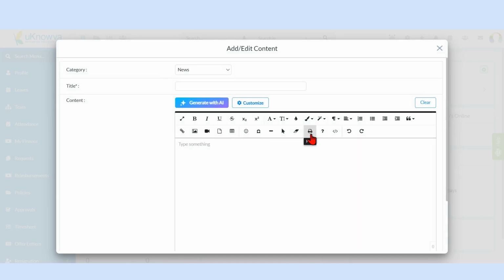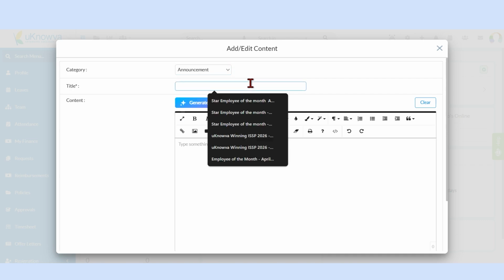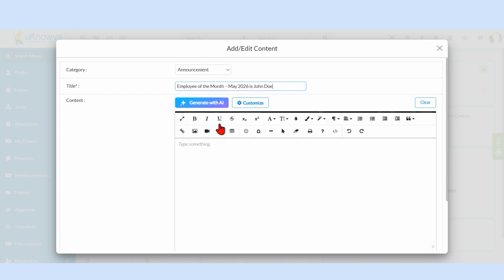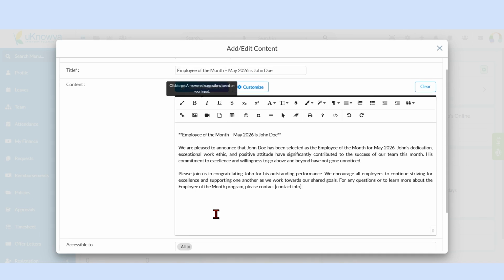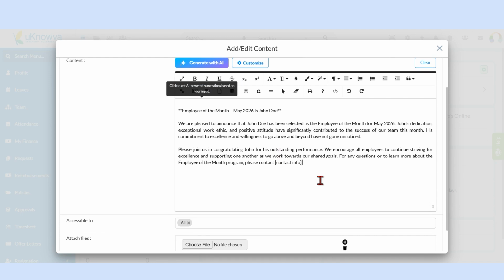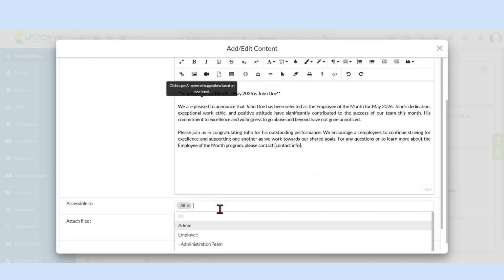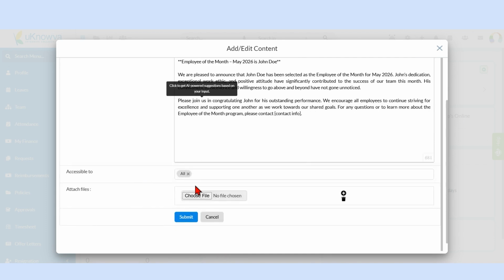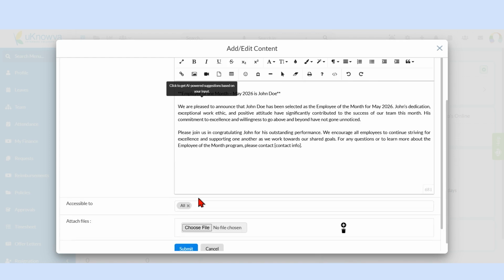How to Create HR Announcements with AI | Smarter Employee Communication in uKnowva HRMS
Keep your workforce informed without spending hours drafting announcements. With uKnowva HRMS AI, HR teams can instantly create clear, engaging, and professional employee announcements for company updates, events, policy changes, celebrations, and more.
In this tutorial, you'll learn how to use AI-powered HR announcements in uKnowva HRMS to improve internal communication, save time, and ensure every message is consistent and impactful.